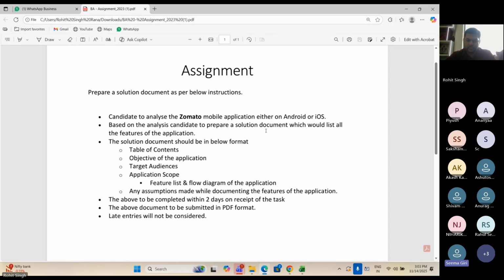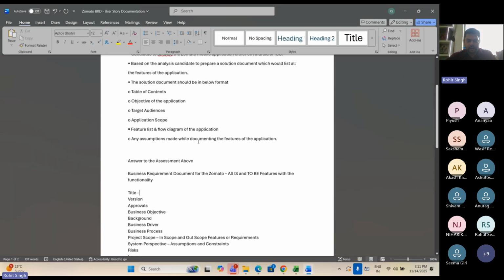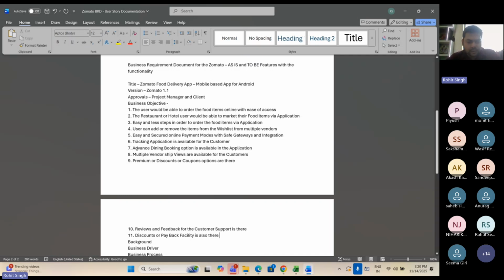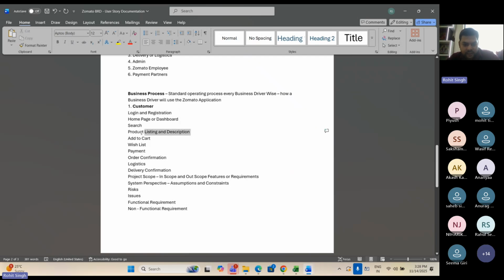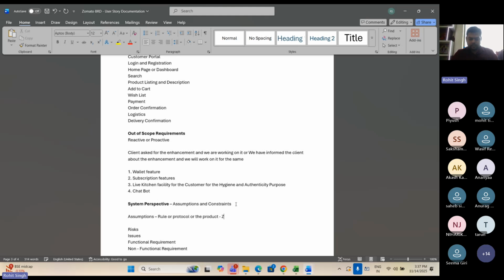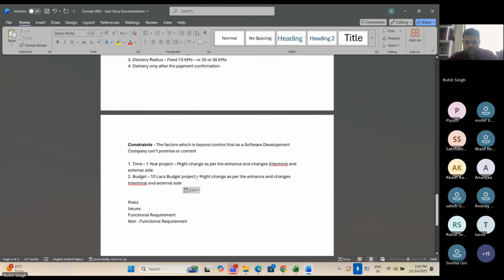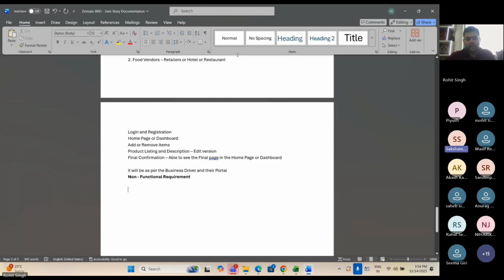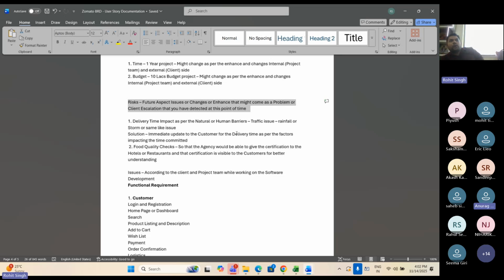BA 44 - Revision -Documentation Session - 14th November